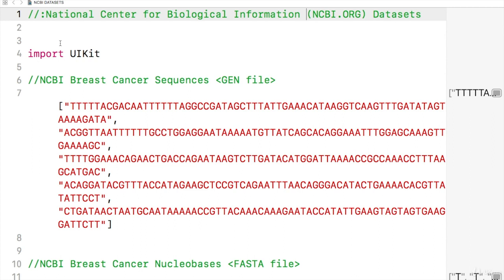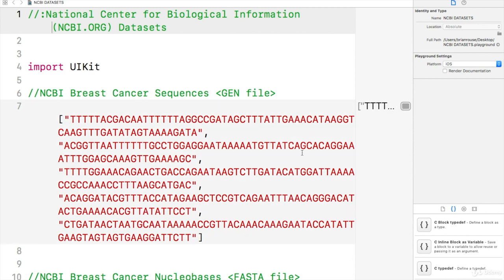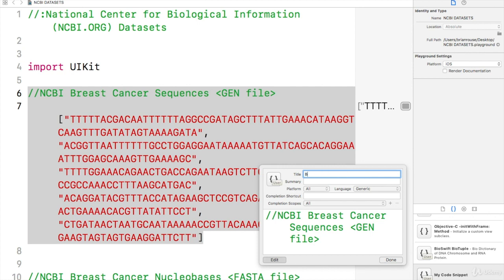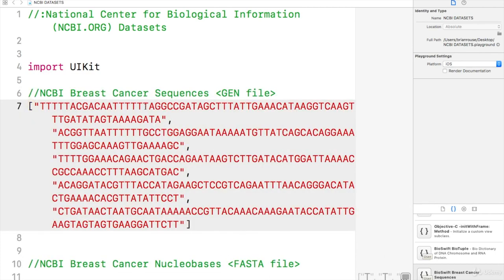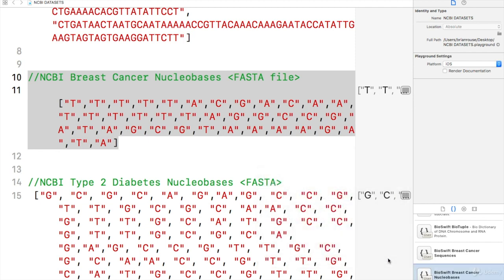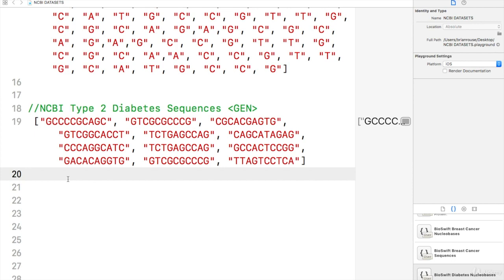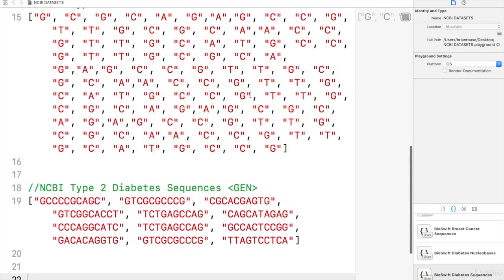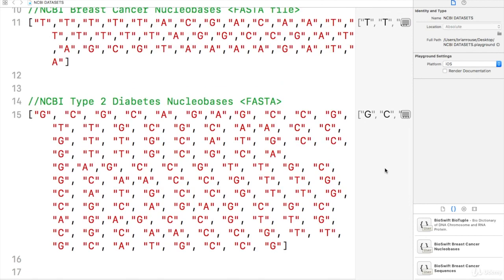DNA Hacking with Swift | Bioinformatics for Swift Programmers Part 1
DNA Hacking with Swift | Bioinformatics for Swift Programmers   Part 1 | I have found a way to hack DNA Sequences using XCode for research. This is a plus for Swift Developers that do not know python interested in Data Science. The entire course is as follows:
You will learn how to use BioSwift and its biocollections to help you research
Statistics
Datasets
Genomes
Neucleotides
Chromosomes
mRNA
DNA sequences.
What you’ll learn
DNA | RNA HACKING
GENOMES | CHROMOSOMES
BIOSWIFT | BIOINFORMATICS
SWIFT BIOARRAYS
SWIFT BIOSETS
SWIFT BIODICTIONARIES
DNA SEQUENCING
PROTEIN SYNTHESIS
Macbook or iMac with Swift 4 Xcode 9 or Swift 3 Xcode 8
Who this course is for:
Apple Developers interested in Data Science with emphasis on DNA